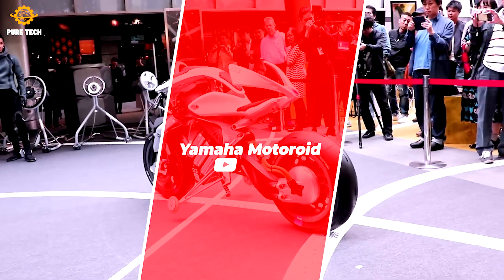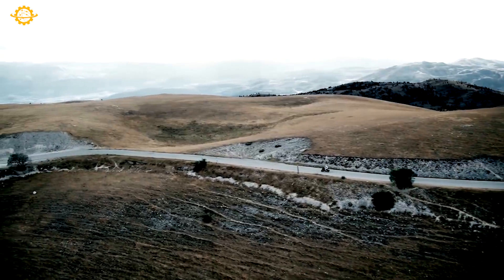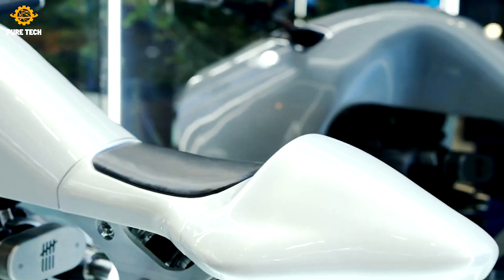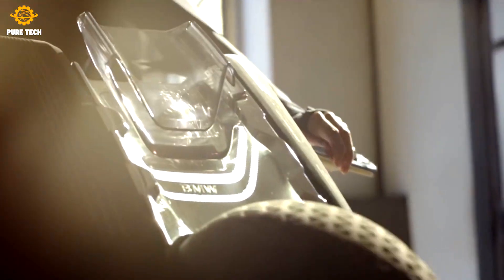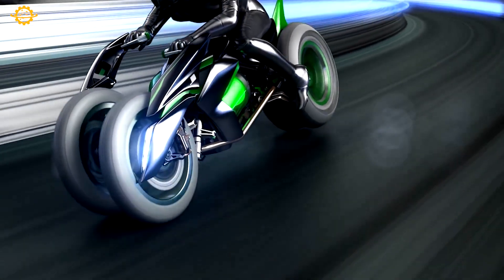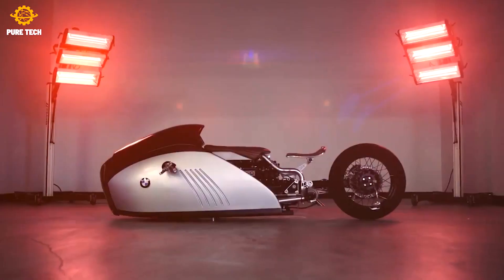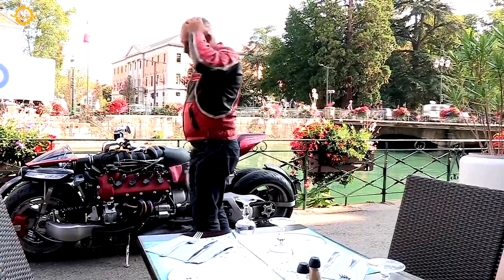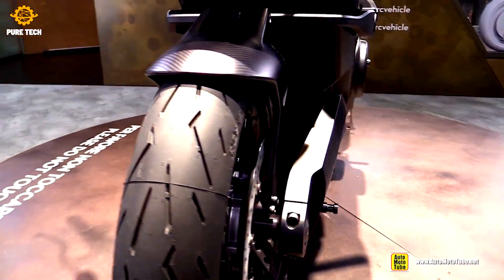16 AMAZING FUTURE MOTORCYCLES YOU WON’T BELIEVE EXIST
16 AMAZING FUTURE MOTORCYCLES YOU WON’T BELIEVE EXIST

"Explore the future of motorcycle technology with our curated list of 10 AMAZING FUTURE MOTORCYCLES YOU WON’T BELIEVE EXIST! 🏍️🚀 From sleek designs to cutting-edge features, witness the next generation of two-wheeled marvels that redefine the riding experience. 🌐✨ Whether it's futuristic electric bikes, mind-blowing concepts, or groundbreaking innovations, this video will leave you in awe. 🔥 Don't miss out on the future of riding – hit play now and discover the motorcycles that are reshaping the roads of tomorrow! 🎥